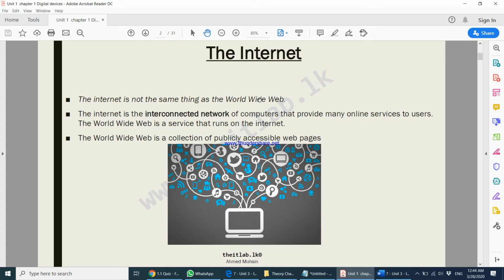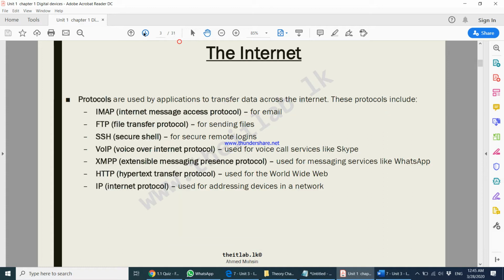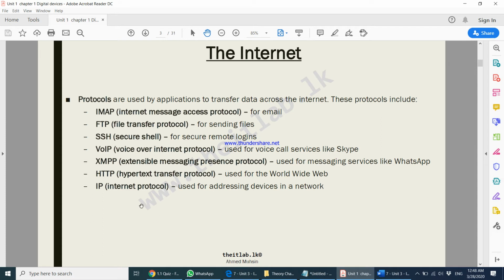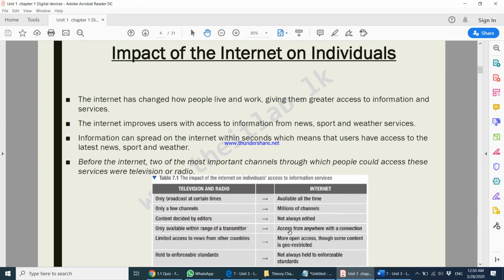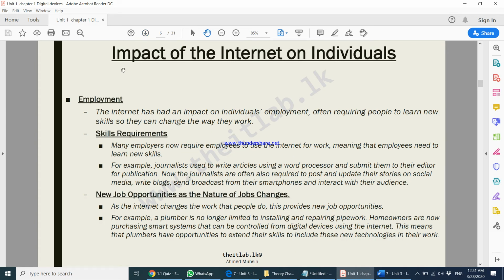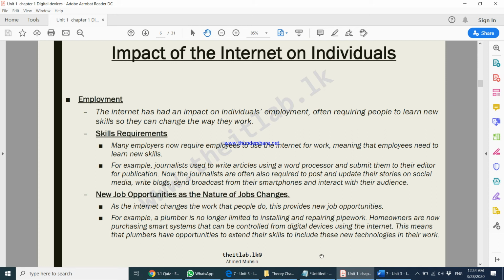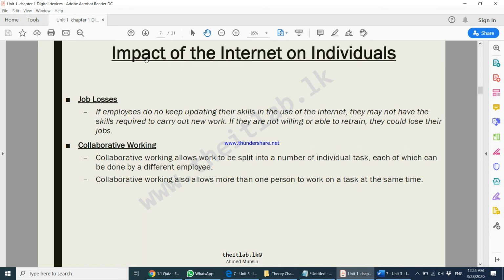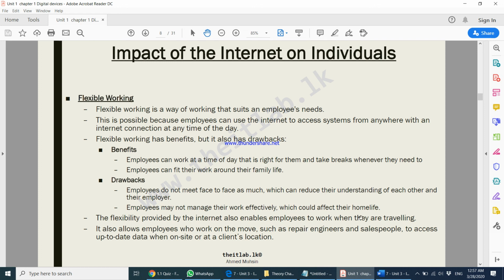Chapter 7 - Part 1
Chapter 7 - Impact of the Internet - Part 1